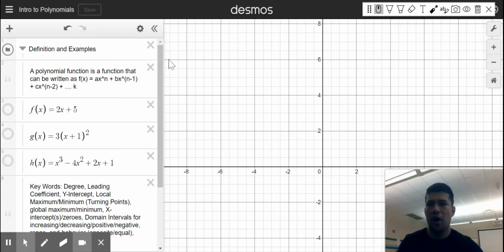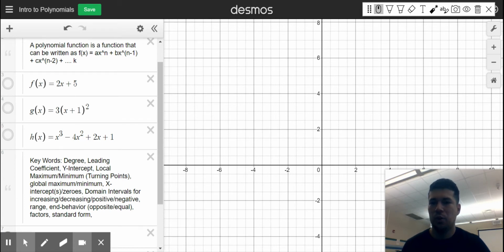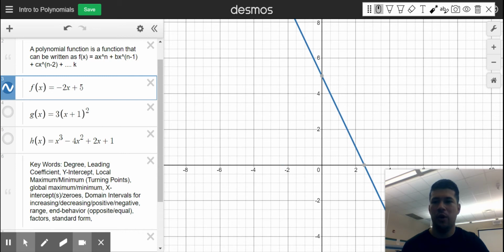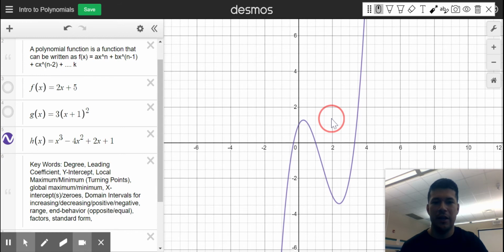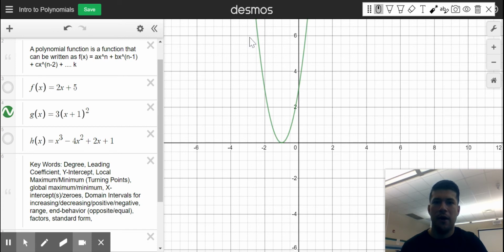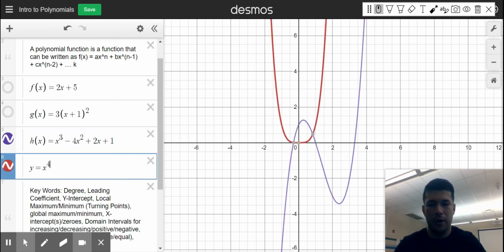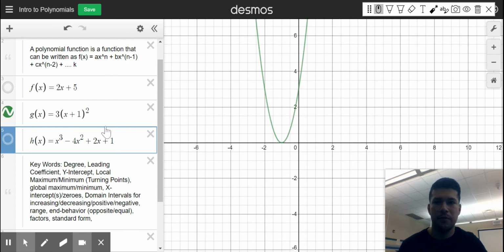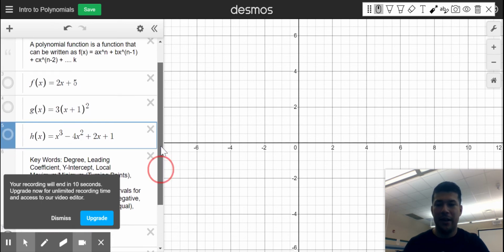Intro to Polynomials (M3MBO4)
Polynomials are a big deal! These versatile continuous functions model many real world scenarios.  In this video, we take a look at the effect of degree on items such as end-behavior and turning points.  Fundamental vocabulary is introduced.